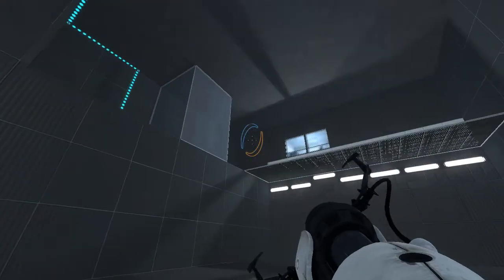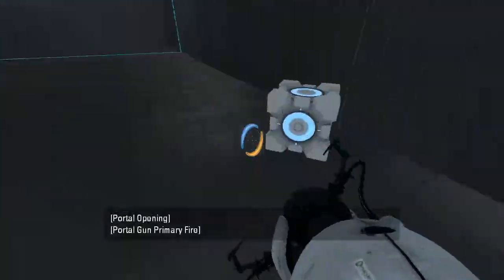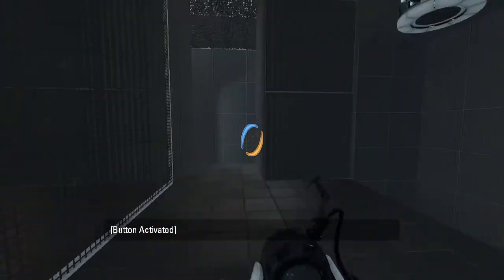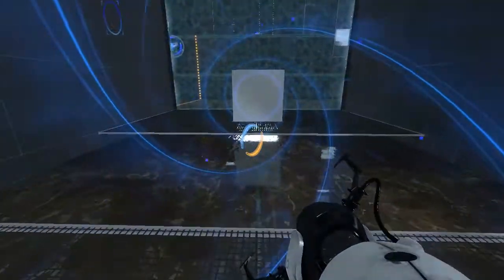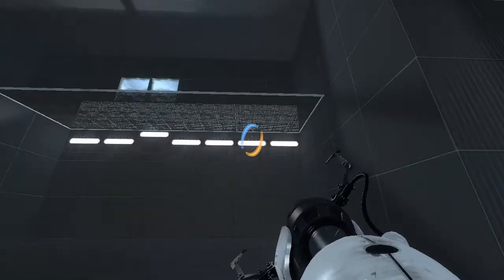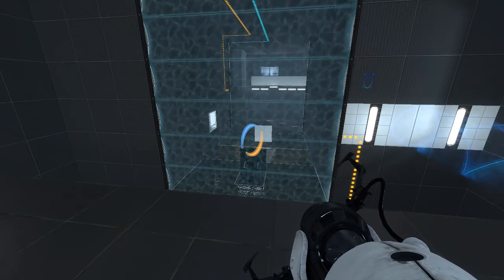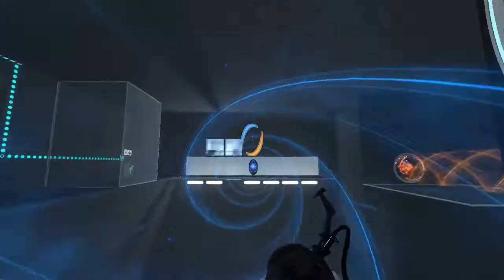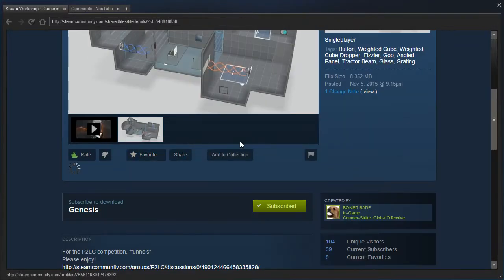Portal 2 PeTI - "Genesis" by l1zardr0ckets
Blind playthrough. Awesome map! Sorry it took me so long to get to it.